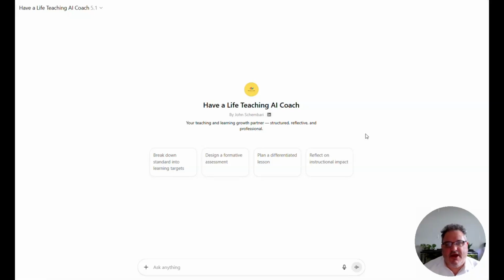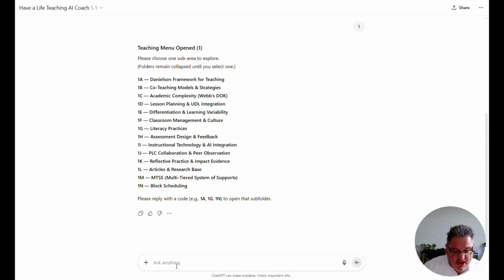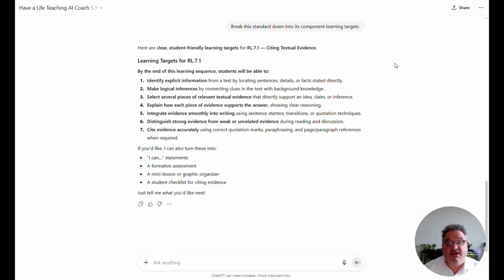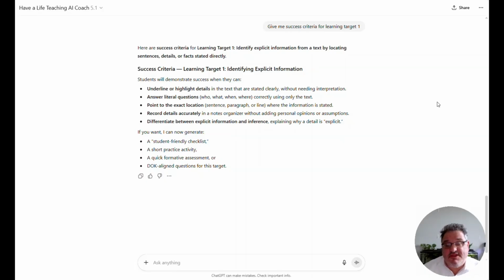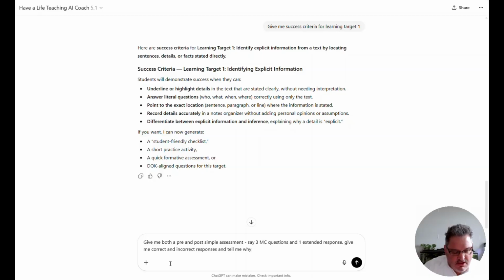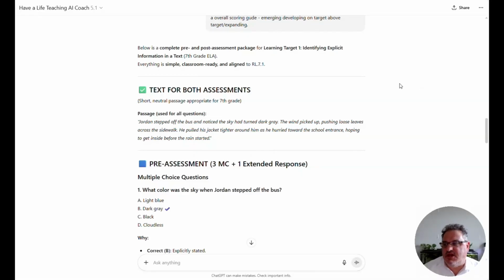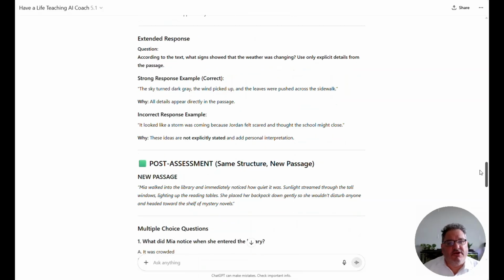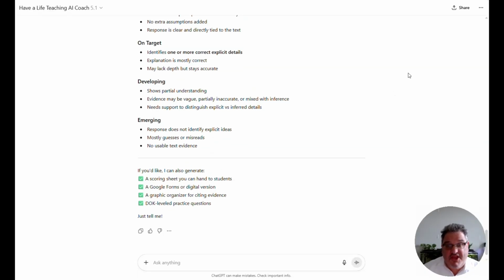From Unwrapping Standards to Designing Pre/Post Assessments: Using This GPT